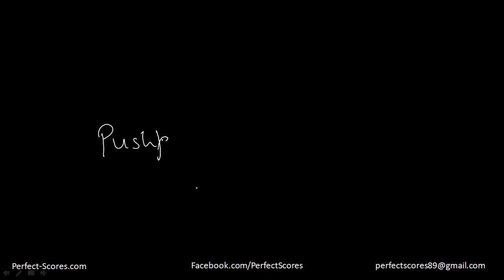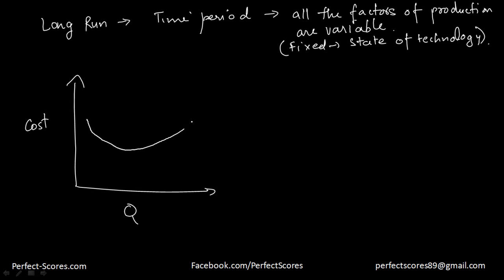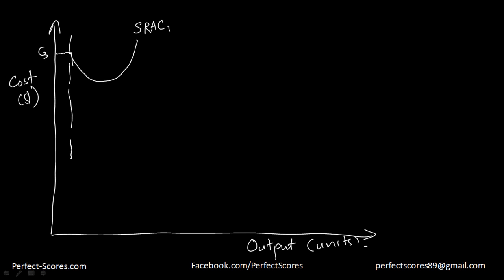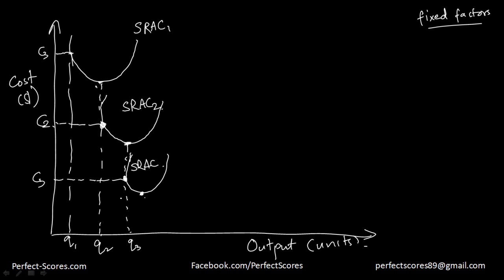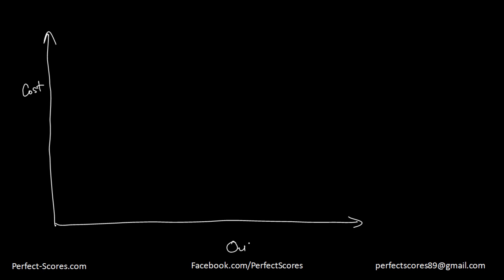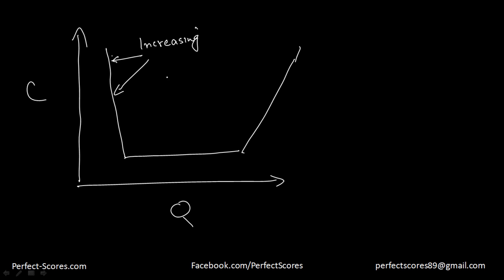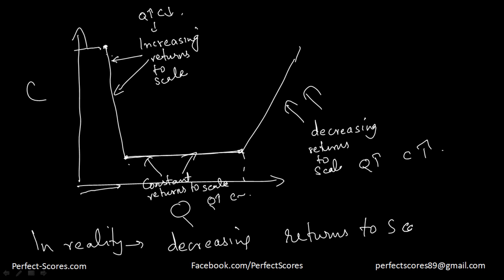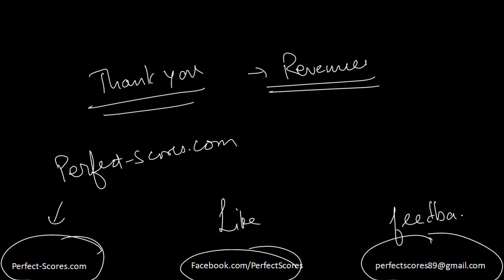Long Run Average Cost Curve (Cost Revenue and Profit V)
This video explains the concept of long run average cost curve (LRAC).